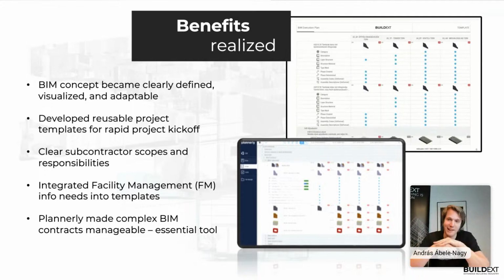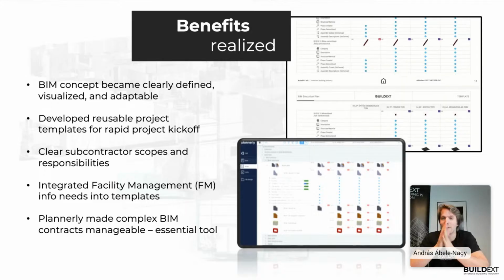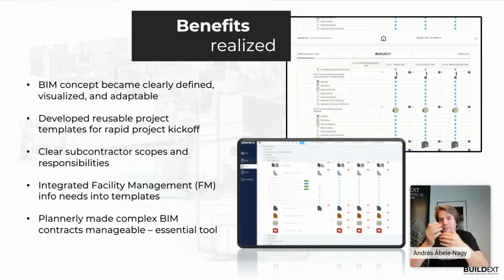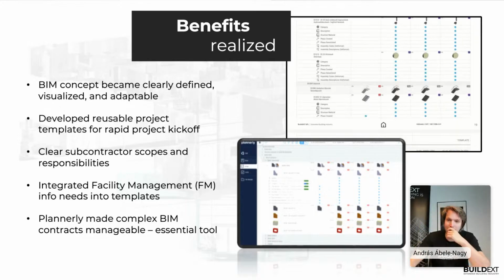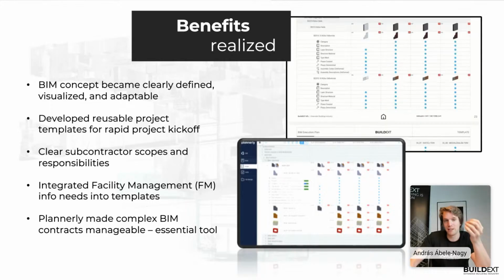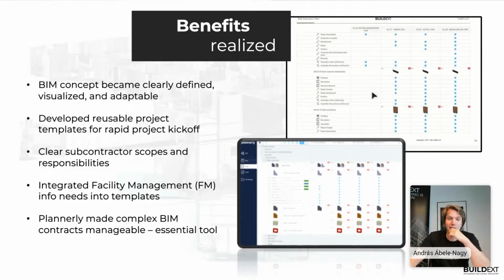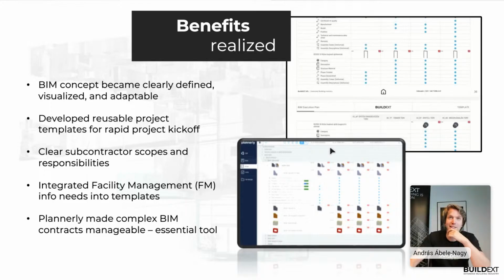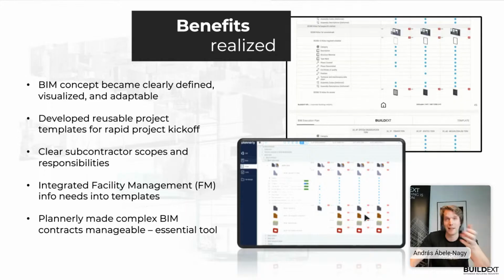We Followed ISO 19650... Everything Got Better - But Not Exactly How You’d Expect - Our Journey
ISO 19650 wasn’t a requirement for us. No clients asked for it. No tenders demanded it.

But we followed it anyway.

In this candid session, we’ll share the story of how our team grew into a streamlined, high-performing machine - not because we had to follow the ISO 19650 framework, but because it just made sense. Along the way, we looked at ClosedBIM and OpenBIM (tune in to learn which one we chose!), used Plannerly to sort out the confusion, and discovered a surprising side effect: productivity went through the roof.

This isn’t a webinar about compliance. It’s about clarity.

Join us for a behind-the-scenes look at:
Why we embraced ISO 19650 voluntarilyThe real benefits (and bumps!) along the wayHow we use Plannerly to automate projects with confidenceWhy certification took a back seat to operational excellence
Whether you’re ISO-curious or just drowning in disorganized project info - this one’s for you.